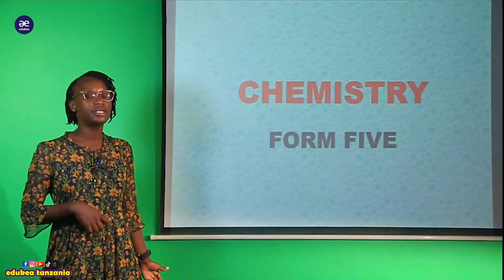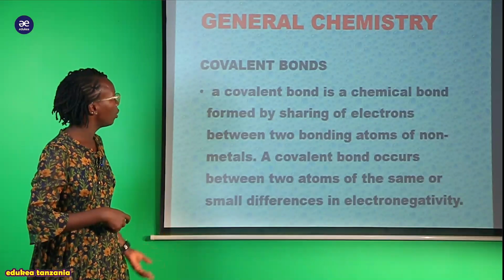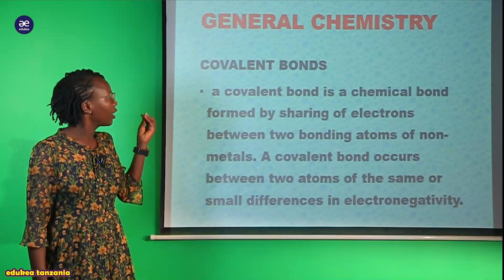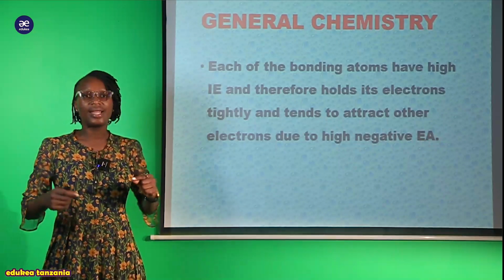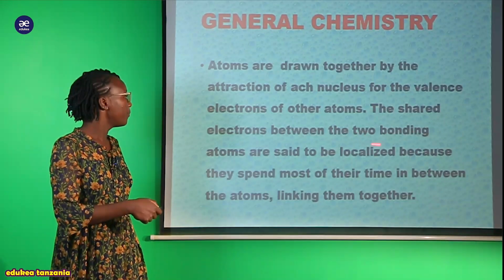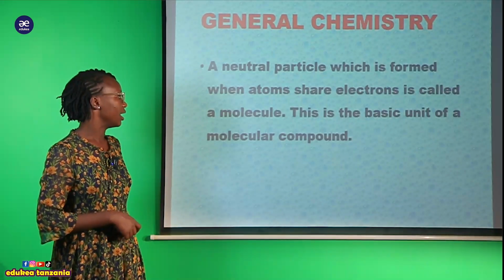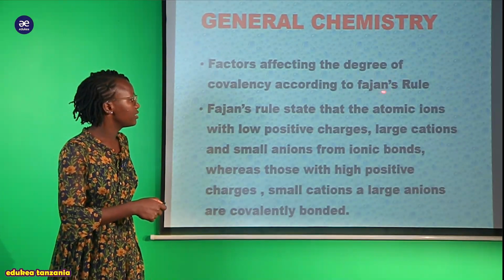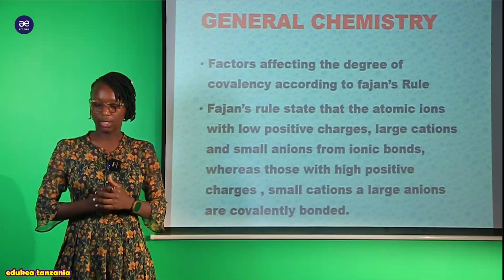CHEMISTRY FORM V CHEMICAL BONDING 5 0F 54